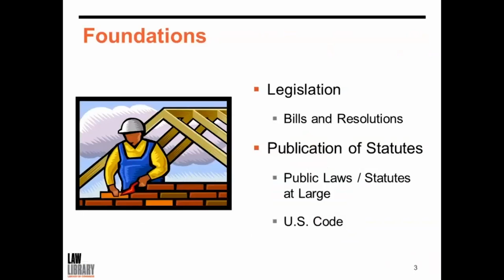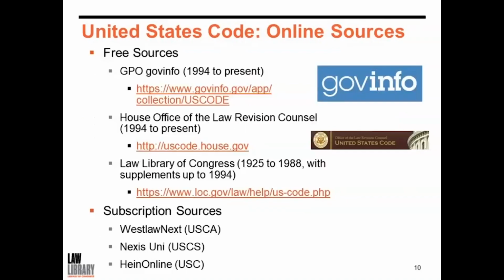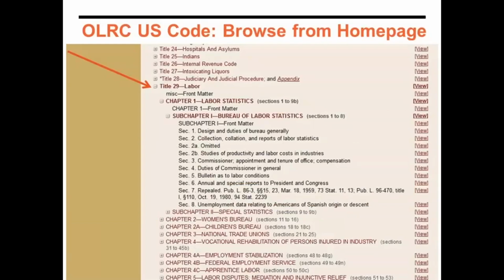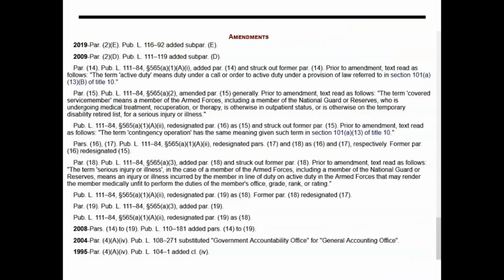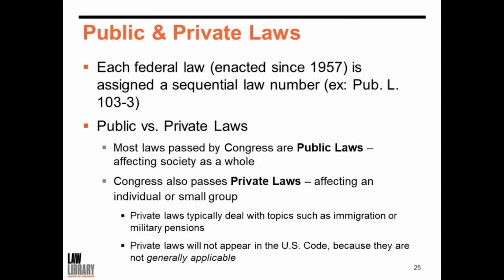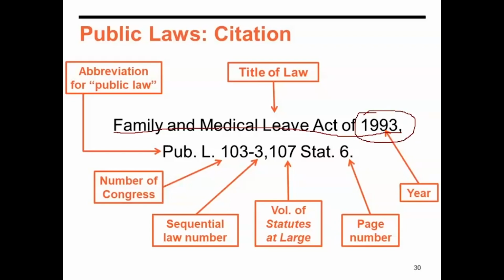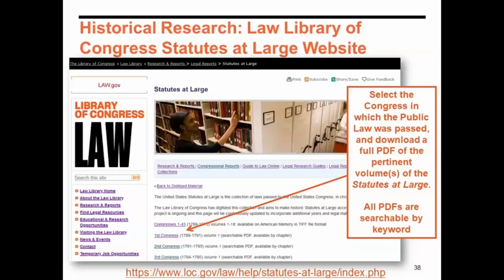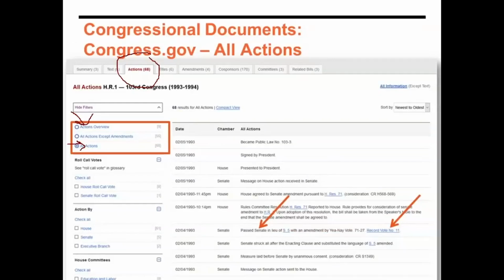Orientation to Legal Research Series: U.S. Federal Statutes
This entry in the Orientation to Legal Research Series provides an overview of U.S. statutory and legislative research, including information about how to find and use the U.S. Code, the U.S. Statutes at Large and U.S. federal bills and resolutions.